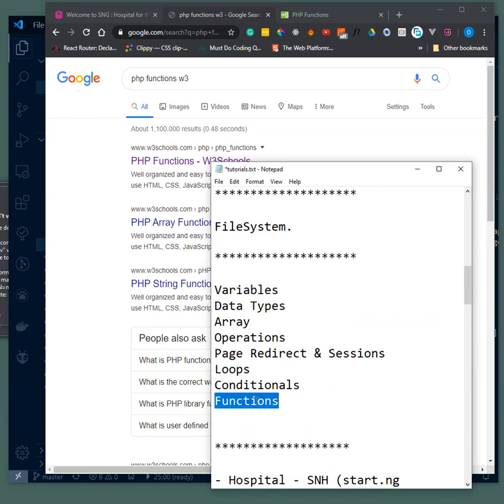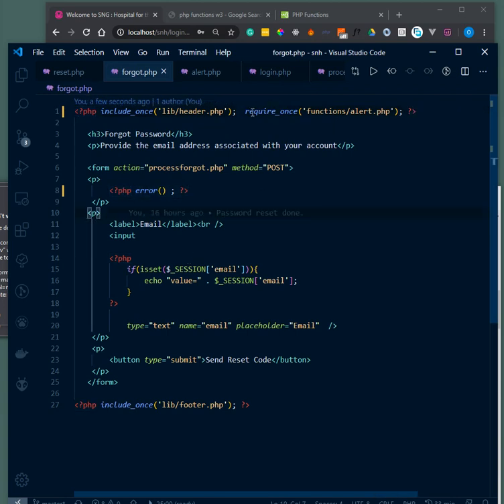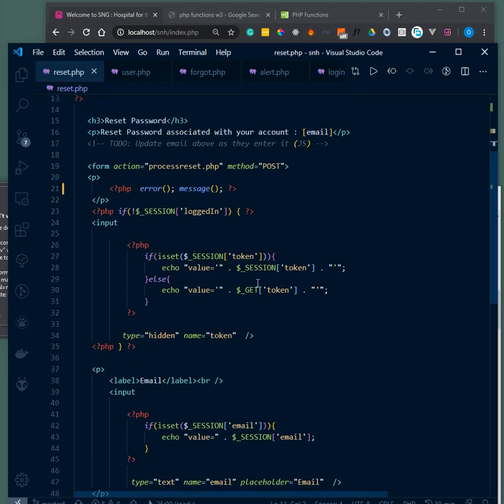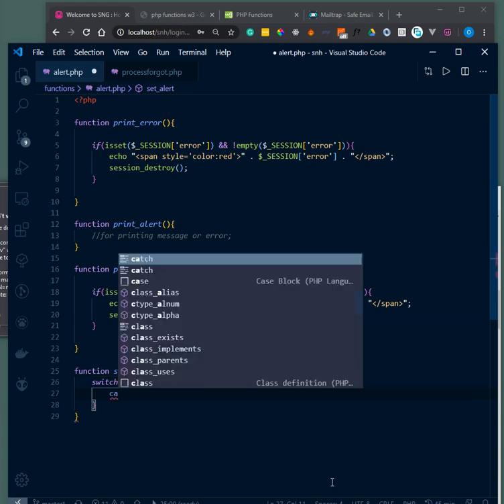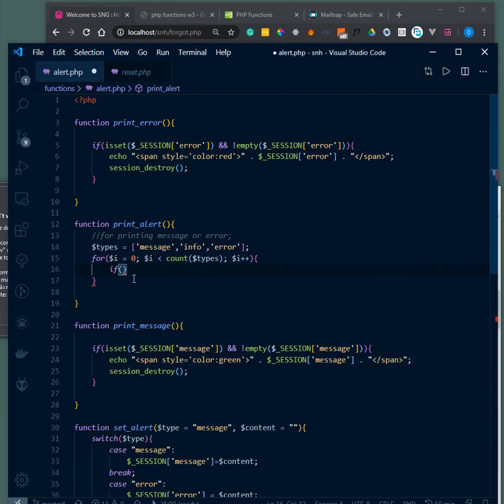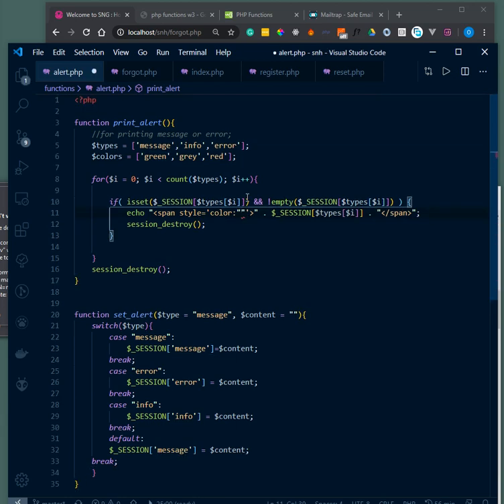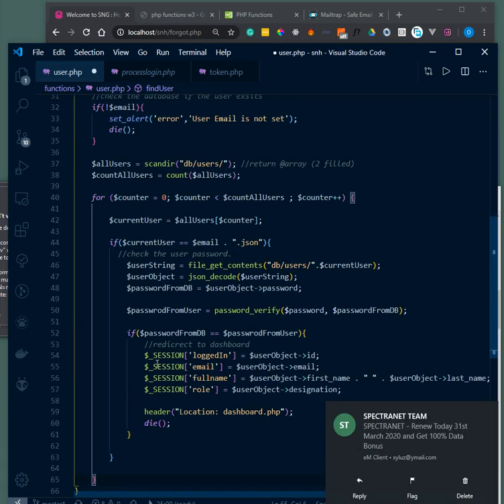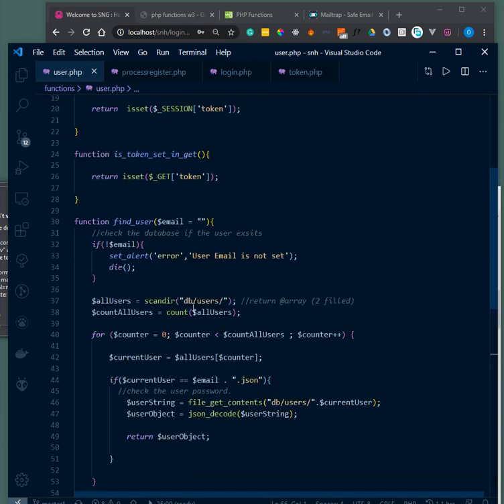PHP Intro - Building Authentication System - 31 - Refactoring with Functions 1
In this tutorial, we will be refactoring our code using function to avoid code repetition, and make our work more readable.